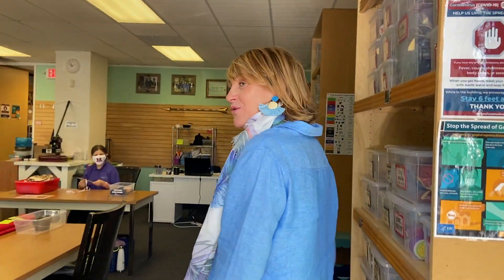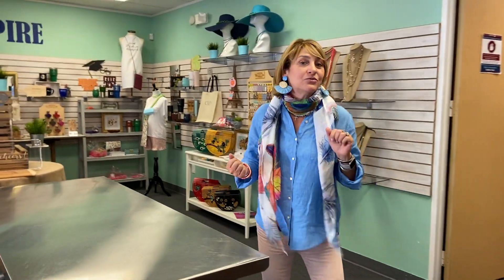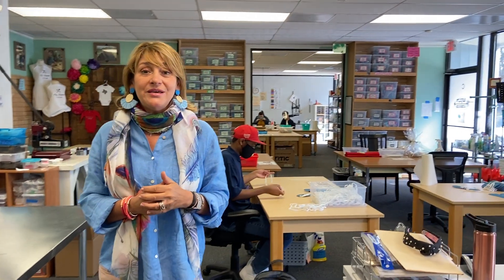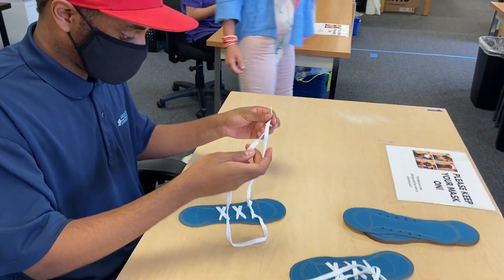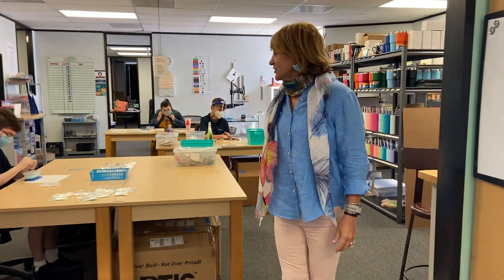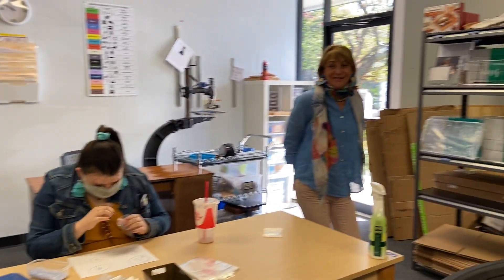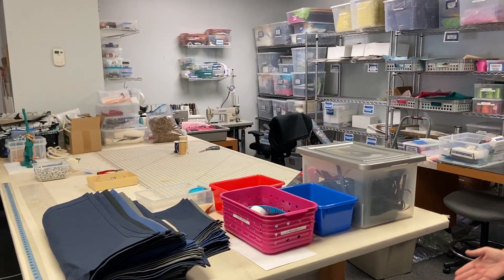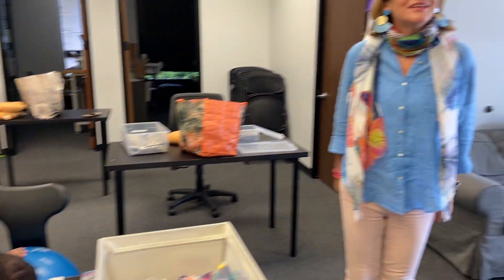Aspire Workshop Tour!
Come take a virtual tour of the Aspire workshop! to learn more about us and to see more of our products. We hope to see you soon!